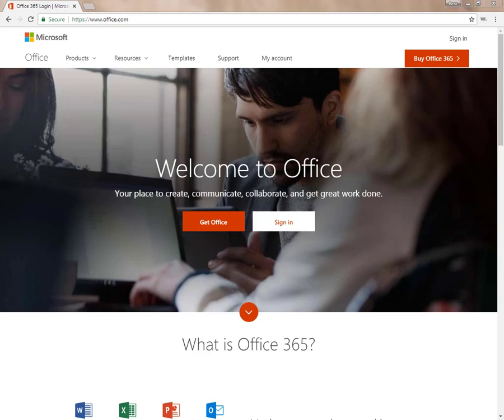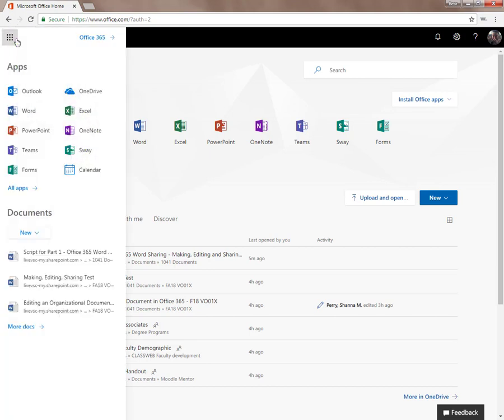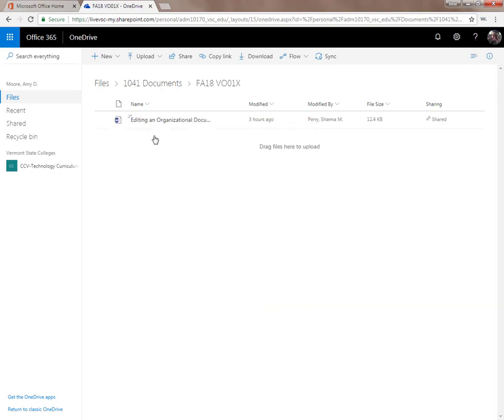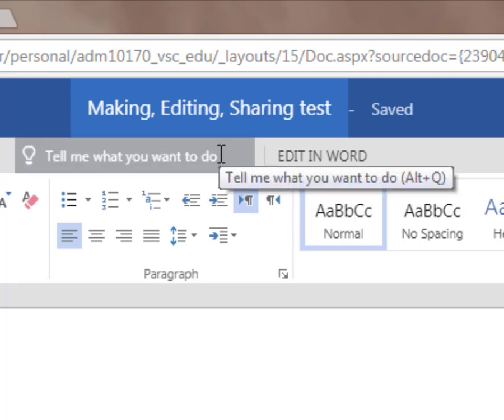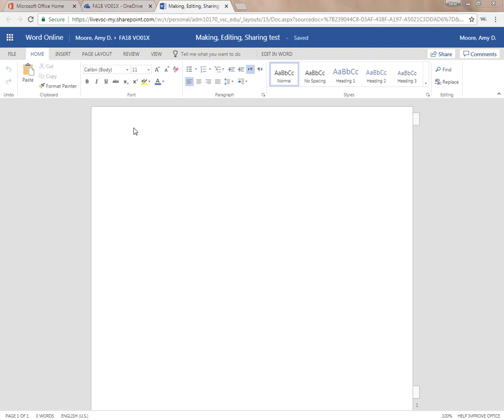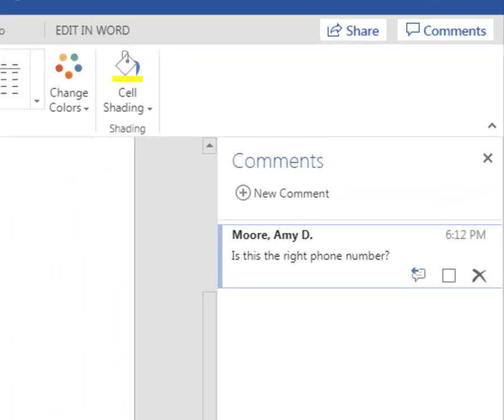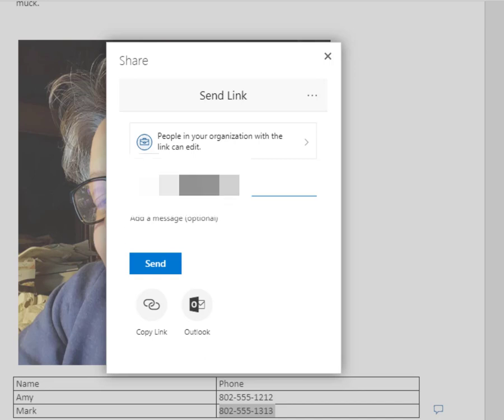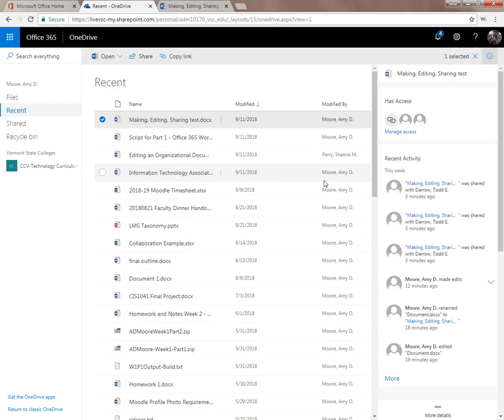Intro to Office 365 Online Word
For use in the third module of CCV's CIS 1041 Computer Applications taught by Amy Moore